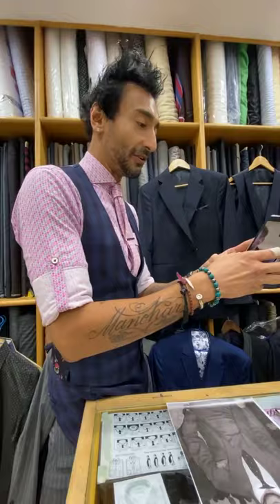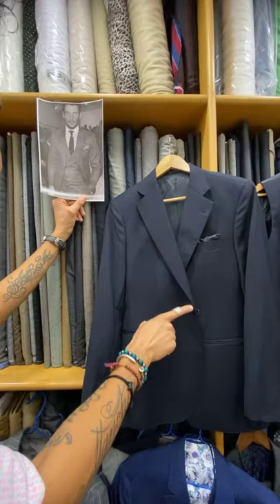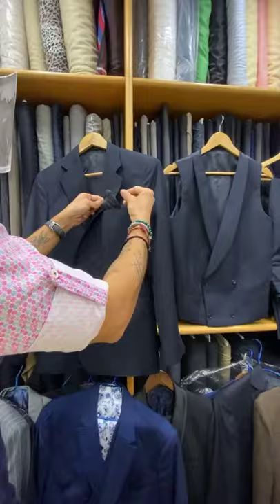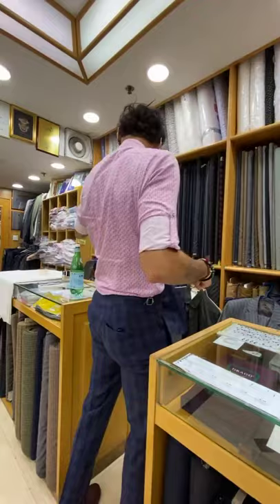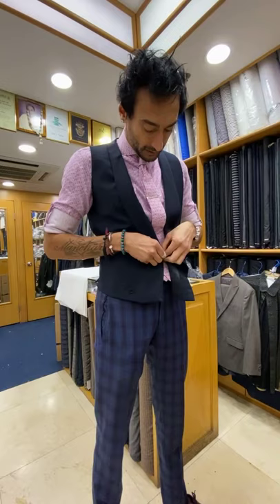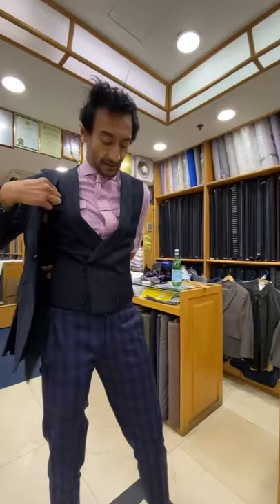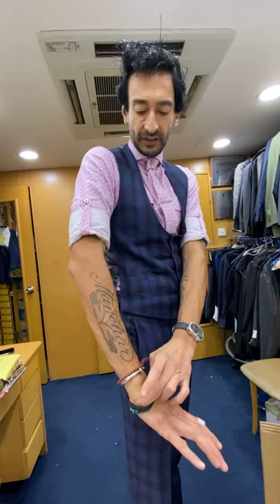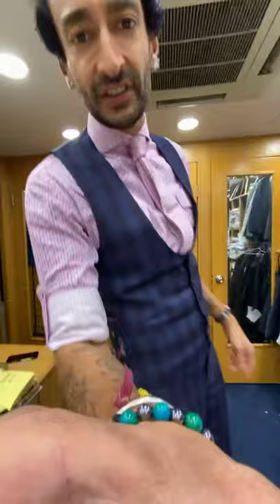3piecesuit Harry Tree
3piecesuit Harry Tree